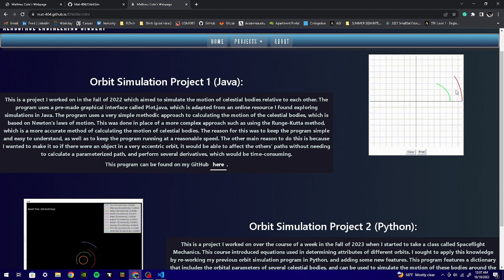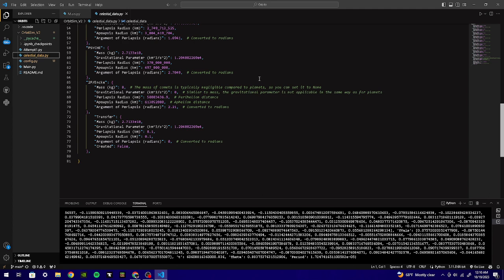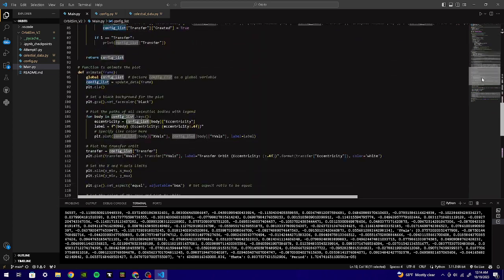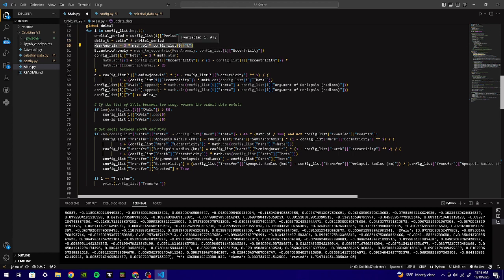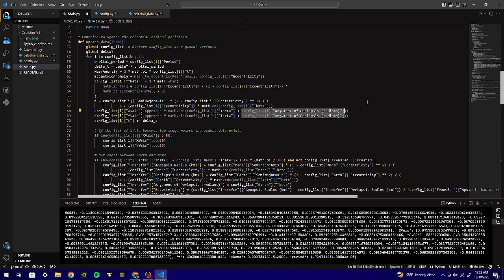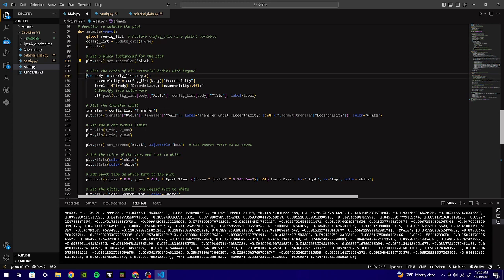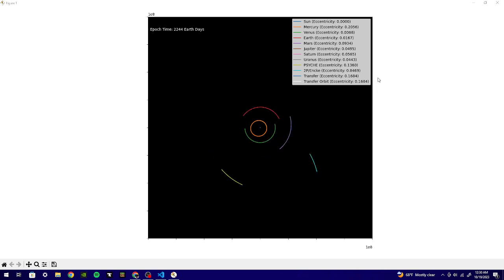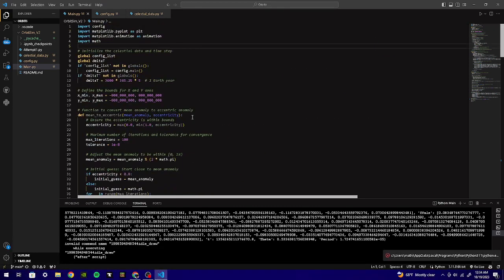Orbit Simulation with Python project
This explains a project I've been working on/off for a couple weeks to demonstrate some knowledge I've gained from my classes.

Some timestamps:
Introduction - 0:00
Project history - 1:00
Project data source - 4:26
Config file - 7:03
Main file introduction - 8:28
Data parsing and constants- 9:22
Update data - 13:46
Eccentric anomaly calculation - 14:55
Coordinate calculation - 16:38
Plot the data - 21:59
Running the animation - 24:59
Closing remarks - 28:50